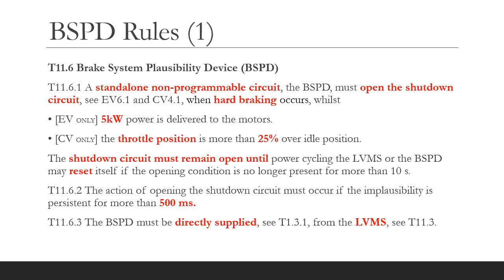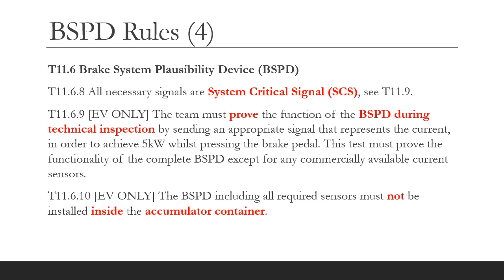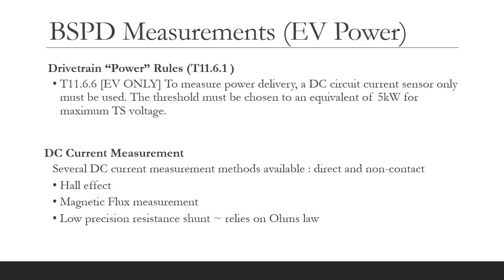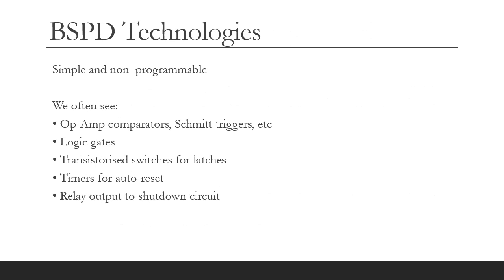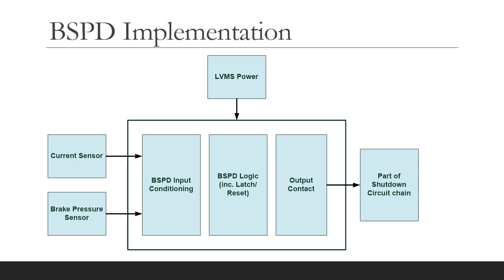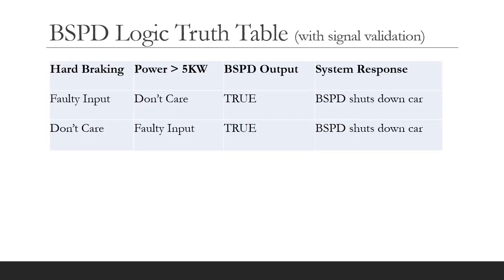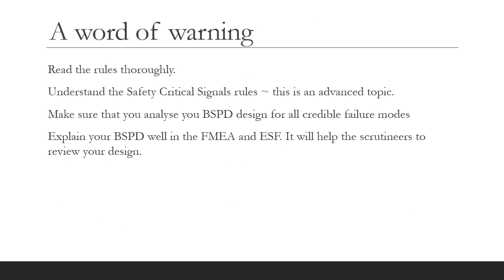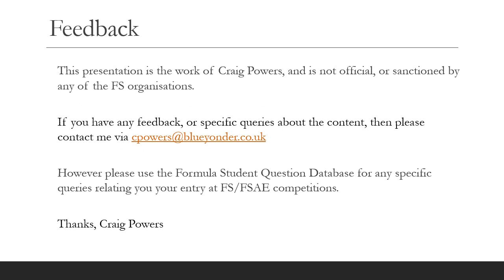FS EV BSPD and SCS v1 08Feb20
Formula Student Electric Vehicles (EV)
Training presentation, 2020 rules
Brake System Plausibility Device (BSPD)
Craig Powers, UK